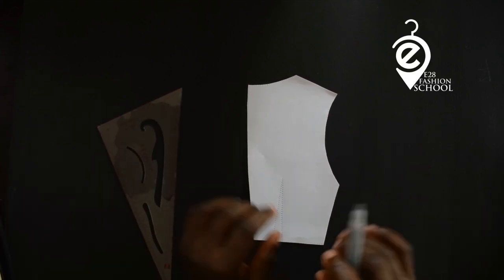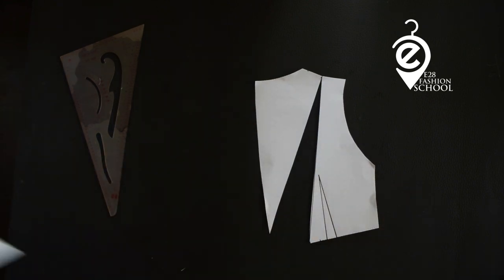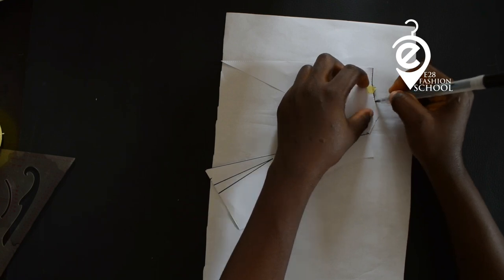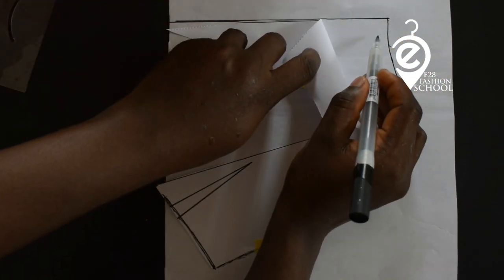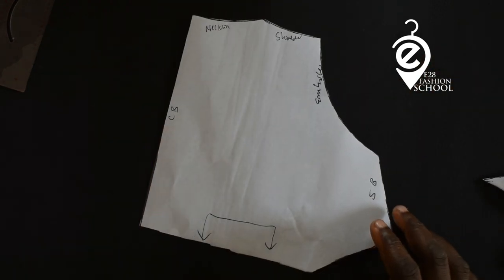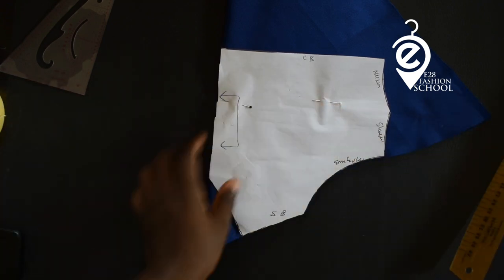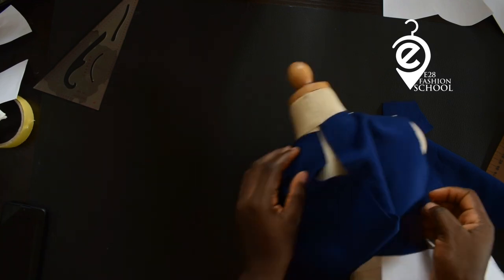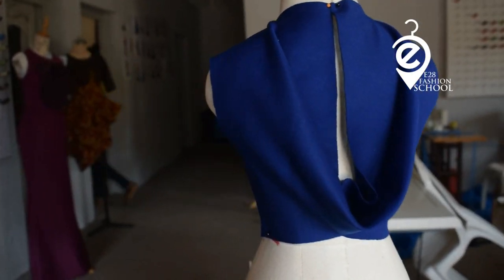Learn to Draft a deep back cowl Neckline pattern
There are variaties of back cowl neckline and this right here is a win for me... I love how low it looks. It will allow more air into your body.